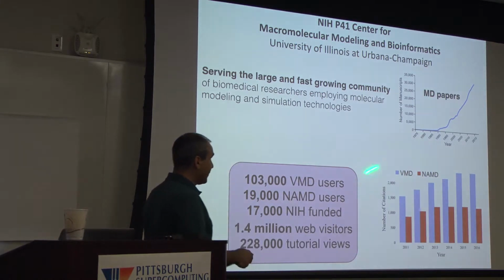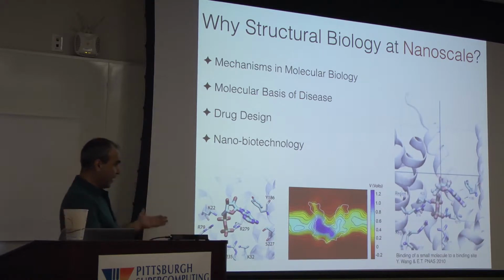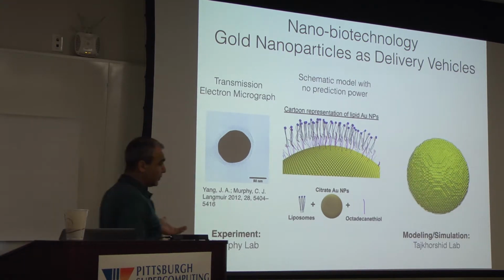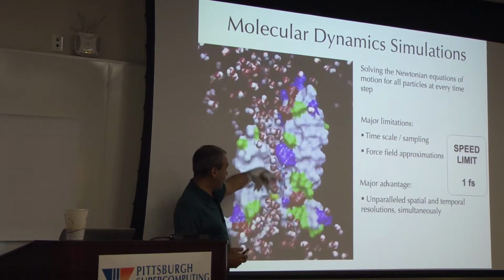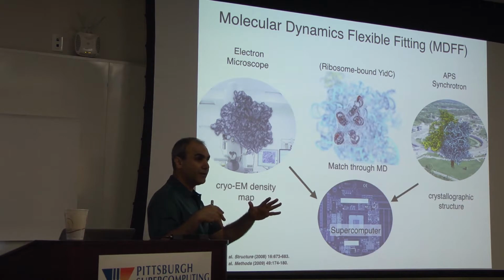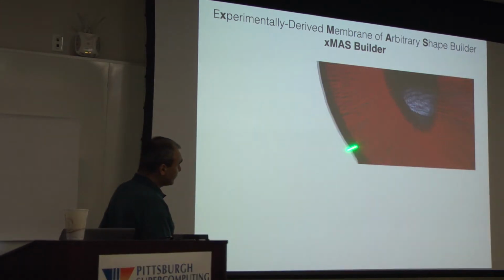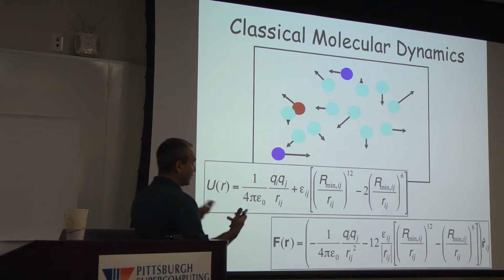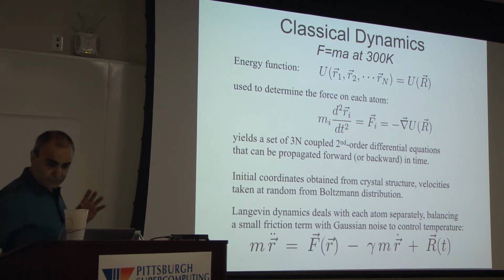Computational Biophysics Workshop Day3 Part1 - June 1, 2017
Principles and Applications of Molecular Dynamics Simulations with NAMD, VMD & QwikMD